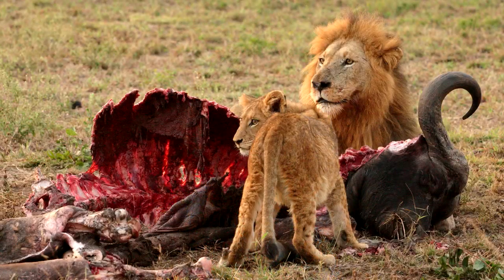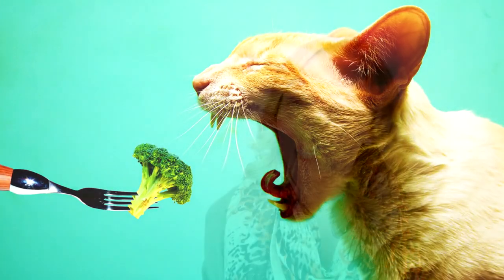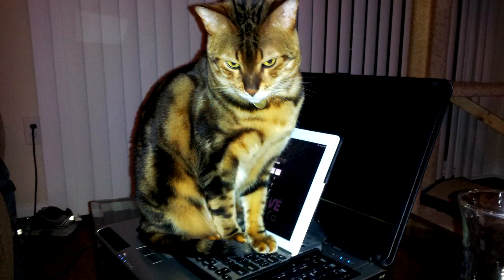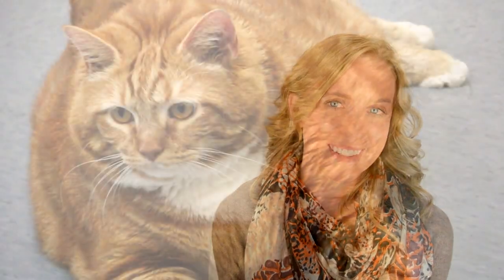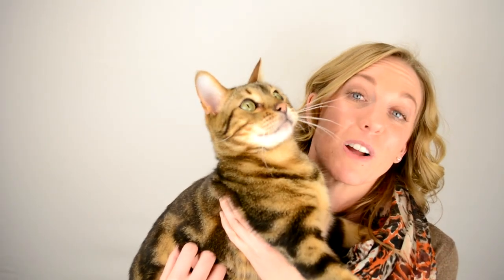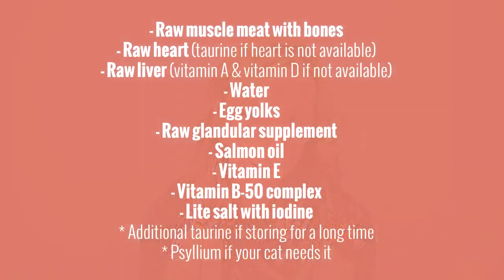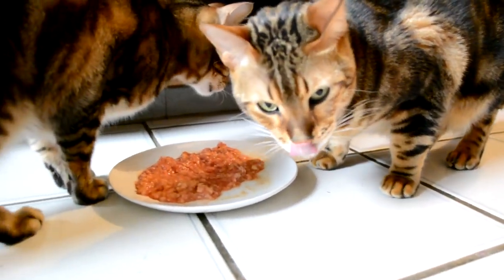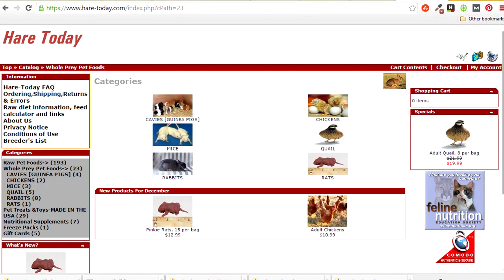How to Feed Your Bengal Cat (Covering Raw Diet, Prey Model Raw & Commercial Cat Food)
This is the first video in a multi-part series on how to give a Bengal cat a happy & healthy life. To receive one more free video (things about Bengal cats that you WON'T learn from the internet), sign up for our newsletter, and gain access to the Bengal cat digital educational course information,

PRODUCTS I USE:
Meat grinder I've used for 3+ years

Taurine powder (don't buy the capsules!)

Vitamin A

Vitamin D

Vitamin B-50 Complex

Vitamin E

Salmon oil

Glandular supplement

Lite salt with iodine

Other words you may use to find this video:
how to make cat food
feeding cat raw diet
feeding bengal cat raw diet
prey model raw for cats
best cat food for bengal